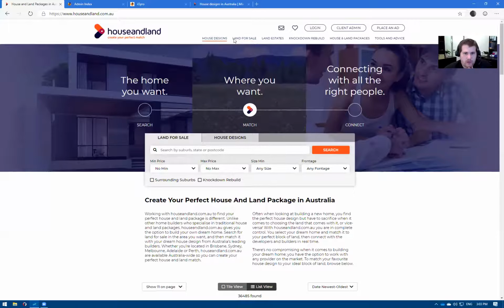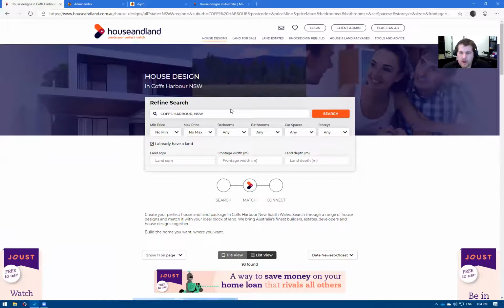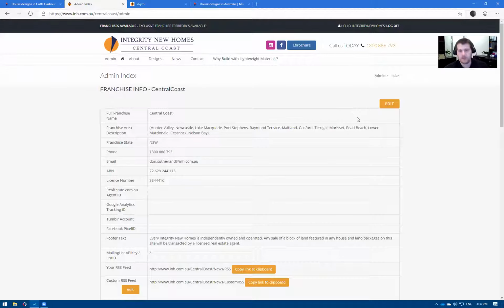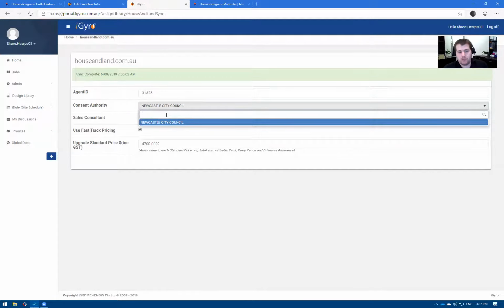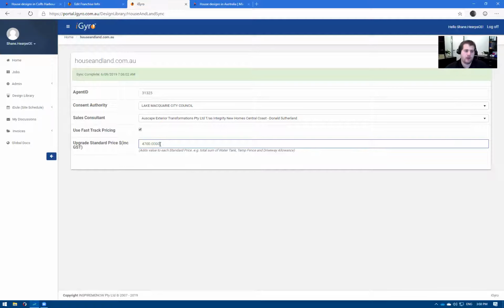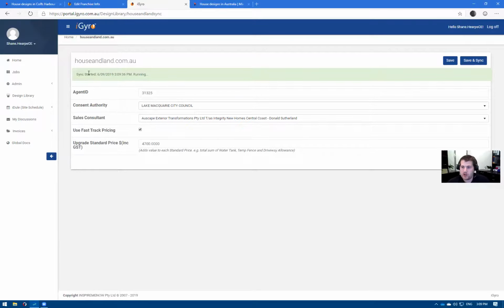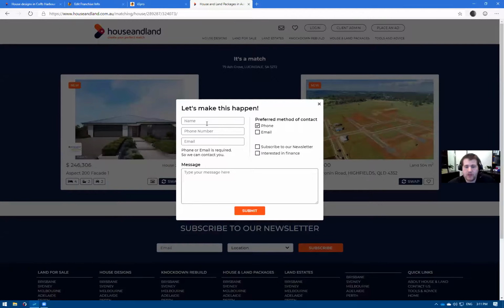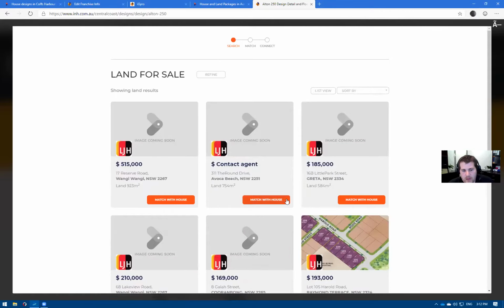houseandland igyrointegration systemsforbuilders houseandlandintergrationwithigyro